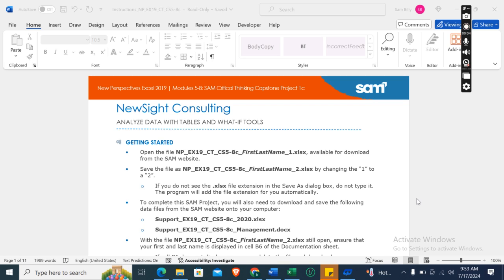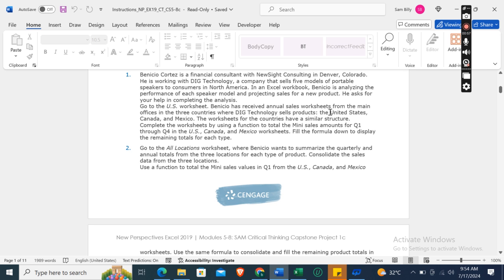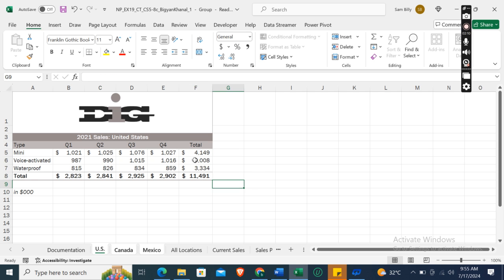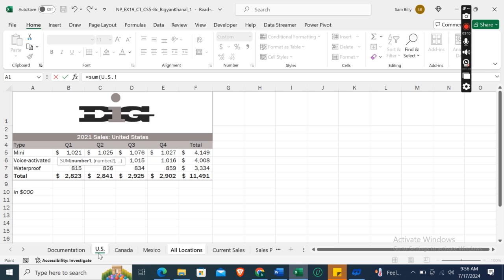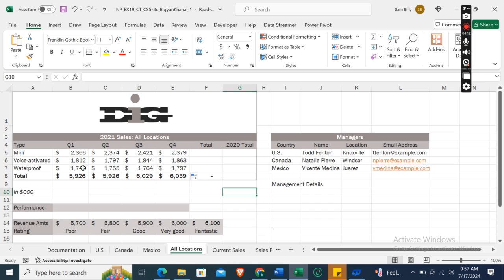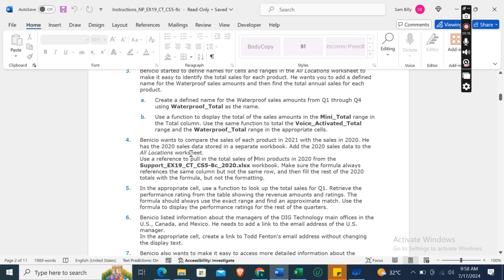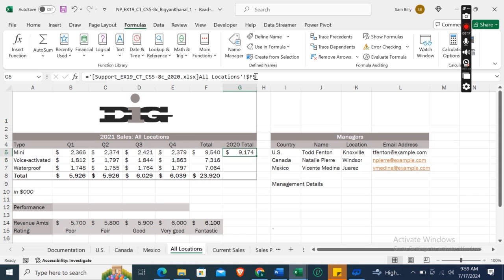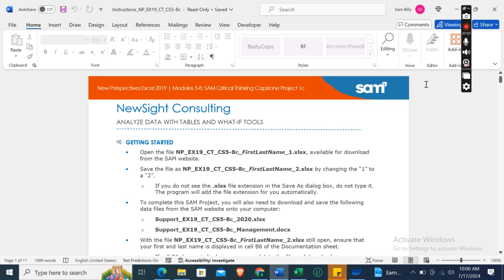Excel 2019 | Modules 5-8: SAM Critical Thinking Capstone Project 1c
PROJECT STEPS
1. Benicio Cortez is a financial consultant with NewSight Consulting in Denver, Colorado. He is working with DIG Technology, a company that sells five models of portable speakers to consumers in North America. In an Excel workbook, Benicio is analyzing the performance of each speaker model and projecting sales for a new product. He asks for your help in completing the analysis.
Go to the U.S. worksheet. Benicio has received annual sales worksheets from the main offices in the three countries where DIG Technology sells products: the United States, Canada, and Mexico. The worksheets for the countries have a similar structure.
Complete the worksheets by using a function to total the Mini sales amounts for Q1 through Q4 in the U.S., Canada, and Mexico worksheets. Fill the formula down to display the remaining totals for each type.
2. Go to the All Locations worksheet, where Benicio wants to summarize the quarterly and annual totals from the three locations for each type of product. Consolidate the sales data from the three locations.
Use a function to total the Mini sales values in Q1 from the U.S., Canada, and Mexico worksheets. Use the same formula to consolidate and fill the remaining product totals in the table through Q4.
3. Benicio started to define names for cells and ranges in the All Locations worksheet to make it easy to identify the total sales for each product. He wants you to add a defined name for the Waterproof sales amounts and then find the total annual sales for each product.
a. Create a defined name for the Waterproof sales amounts from Q1 through Q4 using Waterproof_Total as the name.
b. Use a function to display the total of the sales amounts in the Mini_Total range in the Total column. Use the same function to total the Voice_Activated_Total range and the Waterproof_Total range in the appropriate cells.
4. Benicio wants to compare the sales of each product in 2021 with the sales in 2020. He has the 2020 sales data stored in a separate workbook. Add the 2020 sales data to the All Locations worksheet.
Use a reference to pull in the total sales of Mini products in 2020 from the Support_EX19_CT_CS5-8c_2020.xlsx workbook. Make sure the formula always references the same column but not the same row, and then fill the rest of the 2020 totals with the formula, but not the formatting.
5. In the appropriate cell, use a function to look up the total sales for Q1. Retrieve the performance rating from the table showing the revenue amounts and ratings. The formula should always use the exact range and find an approximate match. Use the formula to display the performance ratings for the rest of the quarters.
6. Benicio listed information about the managers of the DIG Technology main offices in the U.S., Canada, and Mexico.
7. Benicio also wants to make it easy to access more detailed information about the managers, which he has stored in a Word document.
In the cell containing the text "Management Details", create a link to the Word document Support_EX19_CT_CS5-8c_Management.docx without changing the display text. Use Access manager details as the ScreenTip text.
8. Go to the Current Sales worksheet, which contains a table listing sales data for January, 2022. To make it easy to refer to the data, the table has been renamed "Sales". Benicio wants to use the table data in formulas.
In the column labeled "Promotion?", Benicio wants to indicate whether DIG Technology should send the customer a promotional offer. Customers are eligible for the offer if they purchased a Mini 2 in the U.S. Use a function and structured references to determine if the first customer is eligible. (Hint: The formula will automatically return TRUE when the conditions are met, or else FALSE.) Fill the formula to the rest of the column, if necessary.
9. The Sales table is currently sorted by the values in the Sale ID column,